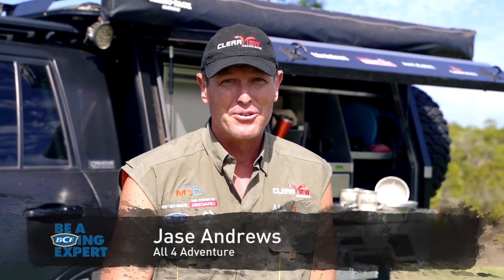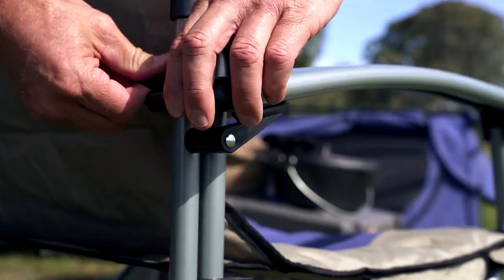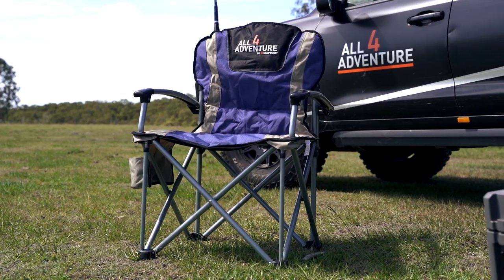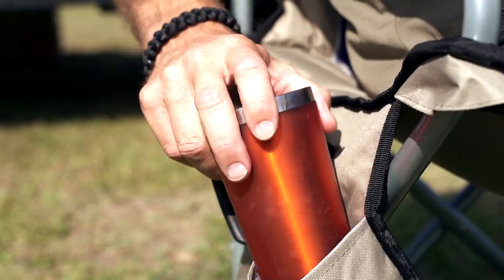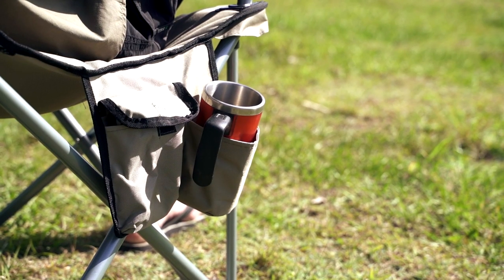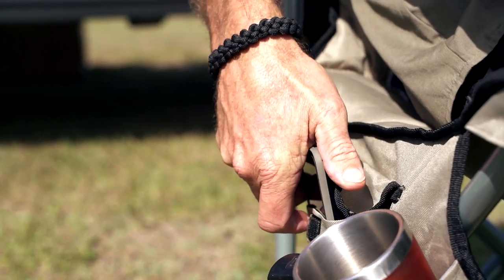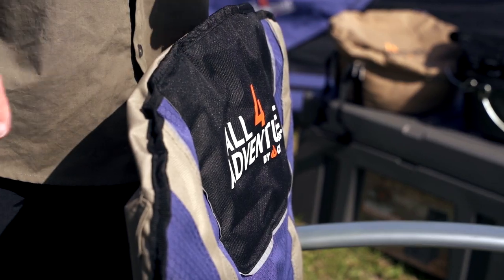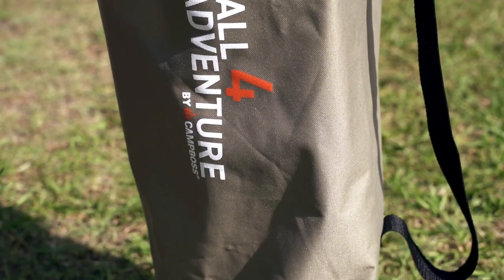All 4 Adventure • Solid-Arm Camp Chair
The All 4 Adventure solid-arm camp chair available now at your local BCF store!